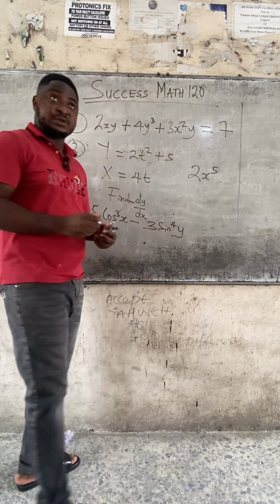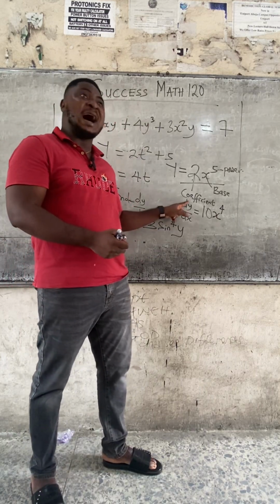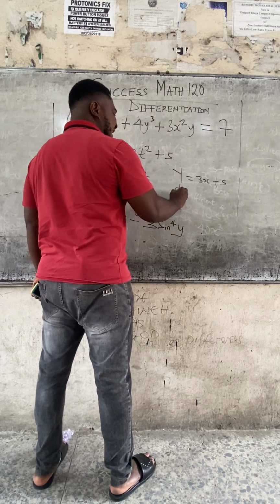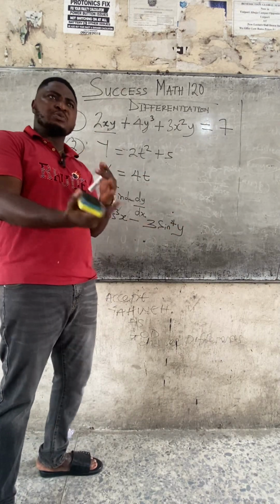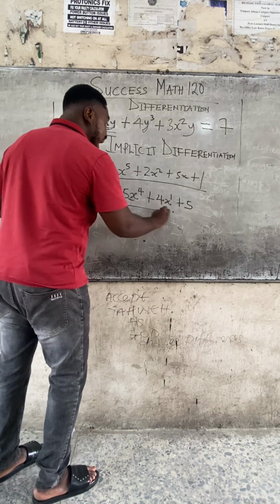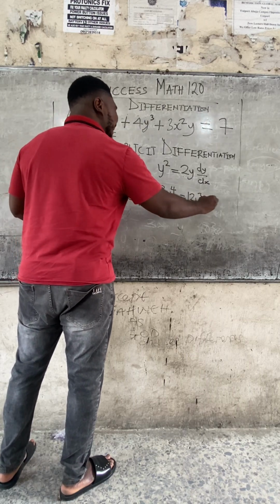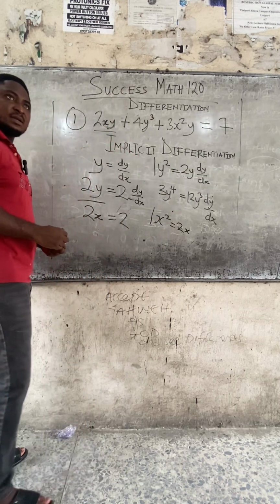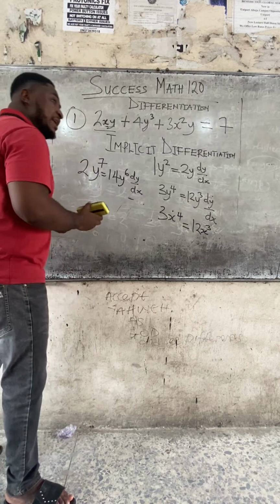DIFFERENTIATION MADE EASY BY SUCCESS | Note—THIS IS NOT THE FULL VIDEO, WhatsApp-08182424350